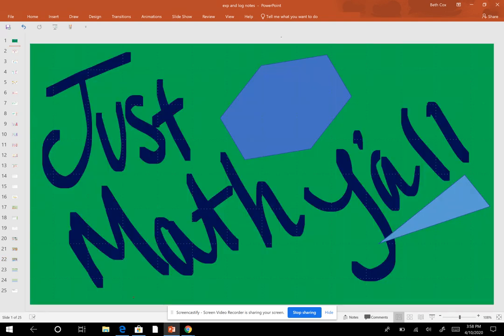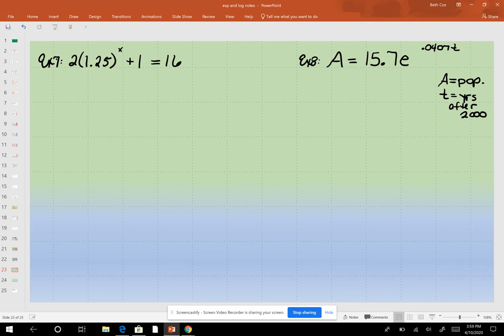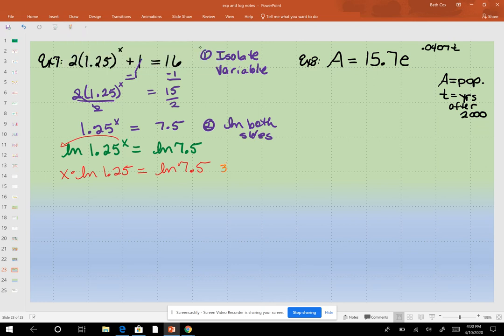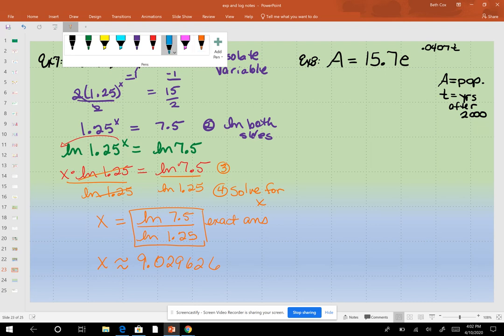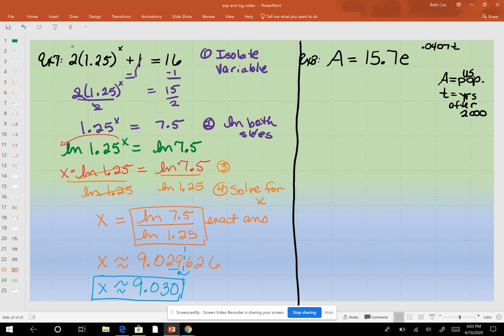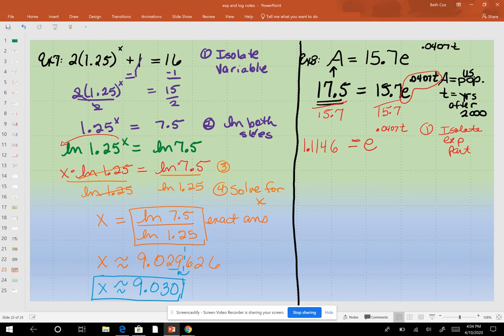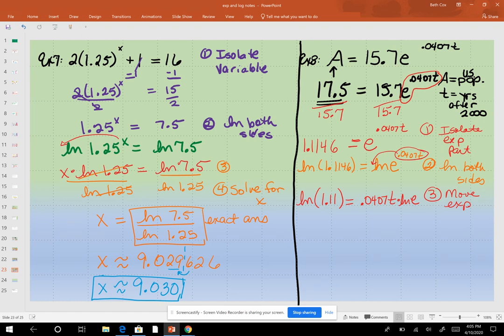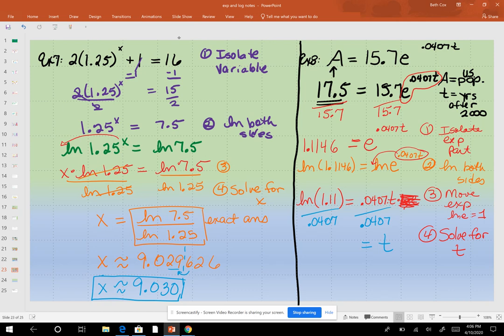MTH 112 Video 4 Use logs to solve exponential equations